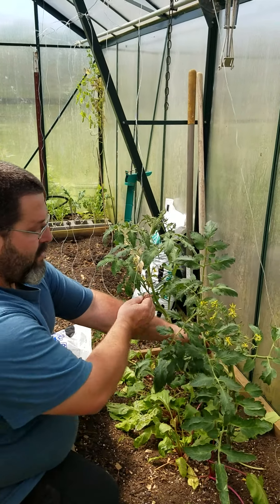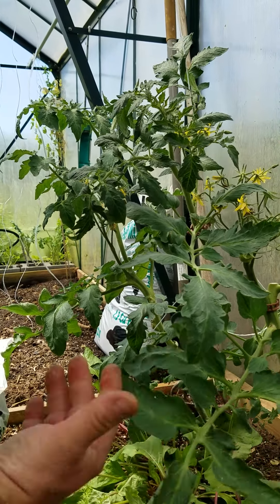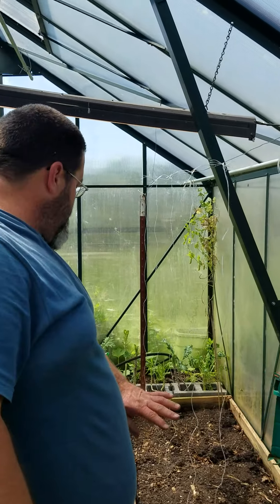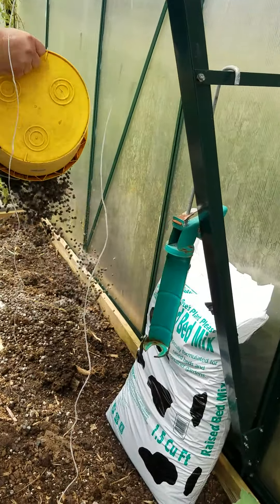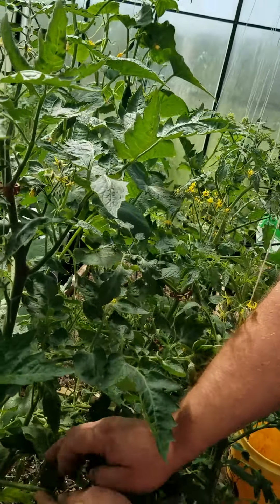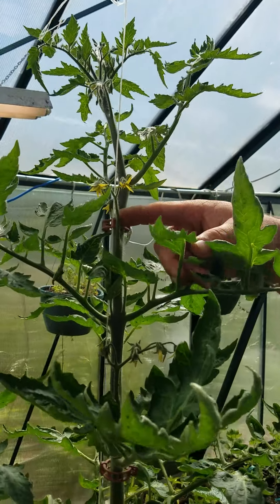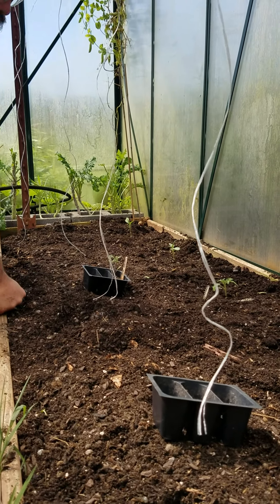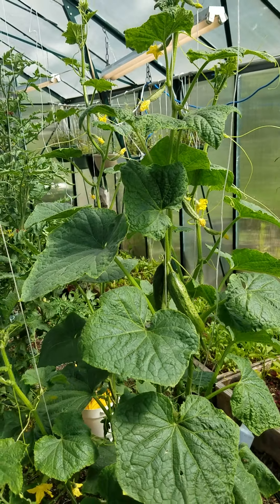Greenhouse tomatoes- planting and trellising.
We show you how to plant youg tomato plants and how to trellis mature ones in our greenhouse system.